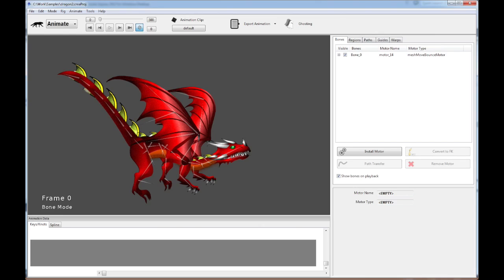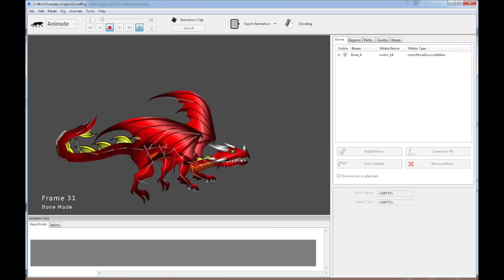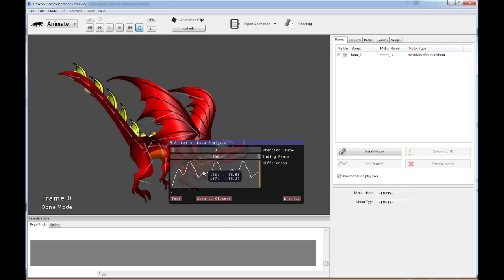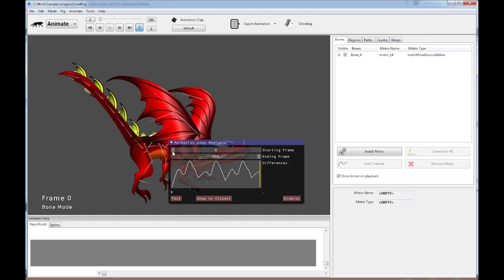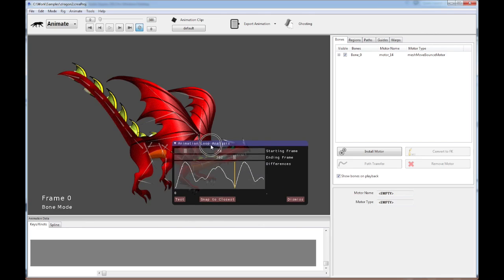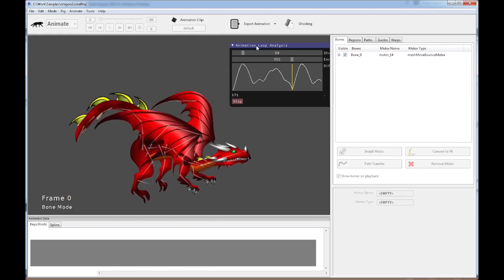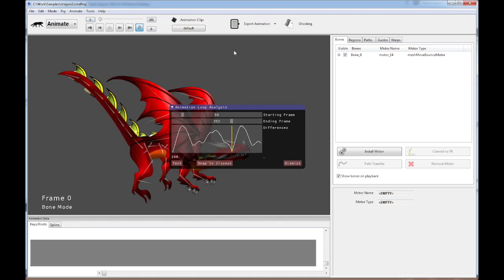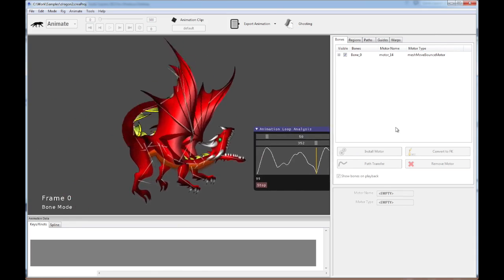Creature Animation Loop Tutorial